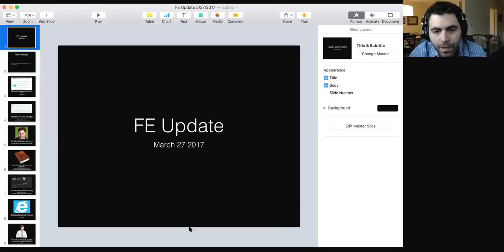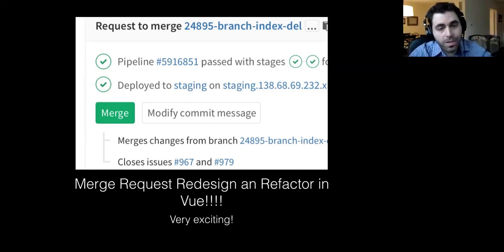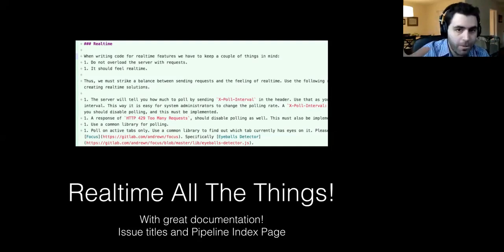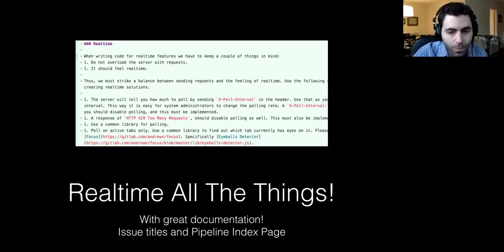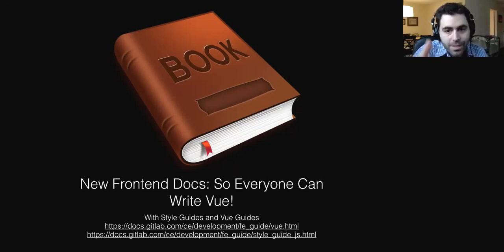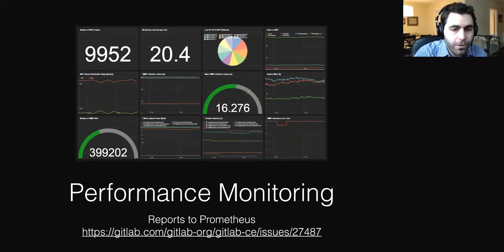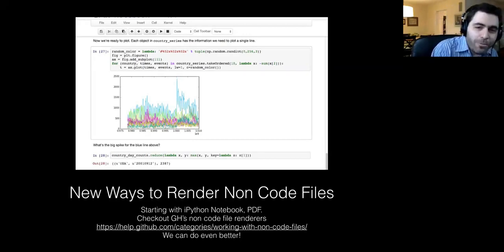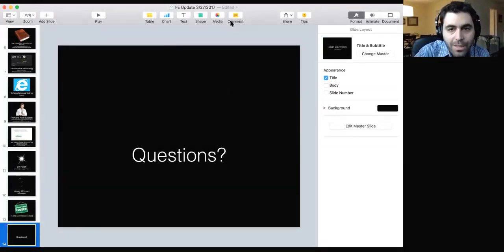Functional Group Update - Frontend March 27th